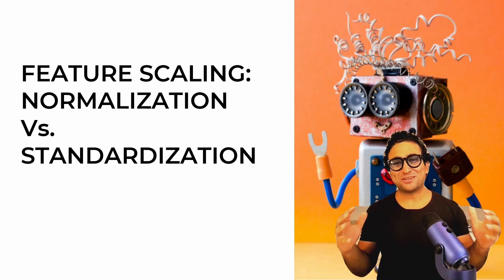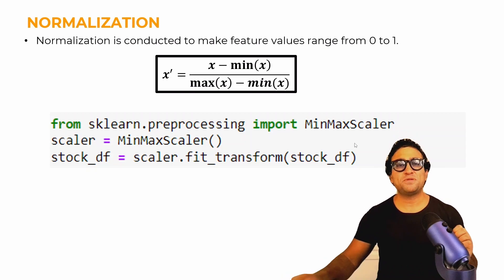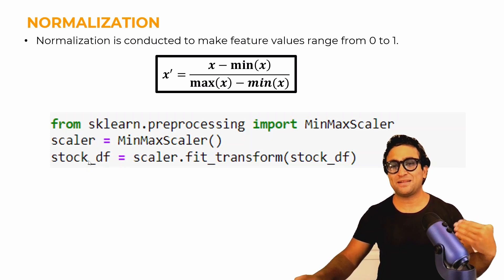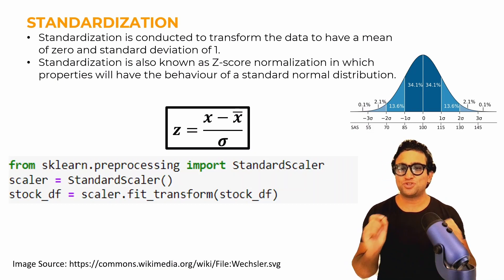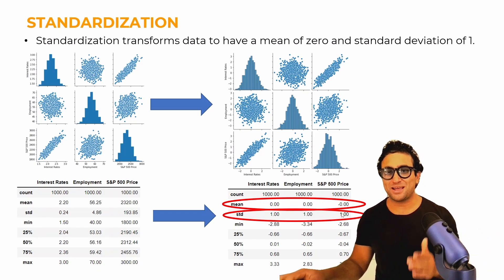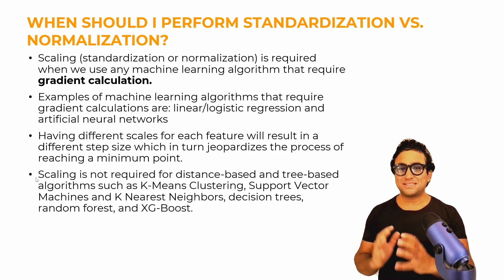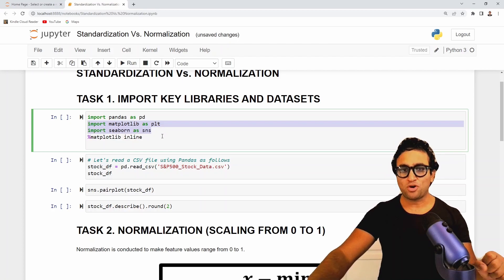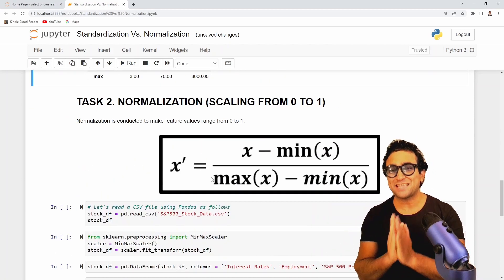Normalization Vs. Standardization (Feature Scaling in Machine Learning)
In this video, we will cover the difference between normalization and standardization.

Feature Scaling is an important step to take prior to training of machine learning models to ensure that features are within the same scale.

Normalization is conducted to make feature values range from 0 to 1.

Standardization is conducted to transform the data to have a mean of zero and standard deviation of 1.

Standardization is also known as Z-score normalization in which properties will have the behavior of a standard normal distribution.

Thanks and see you in future videos!